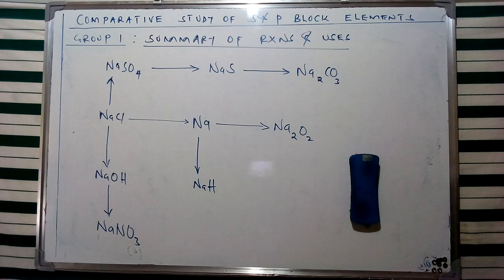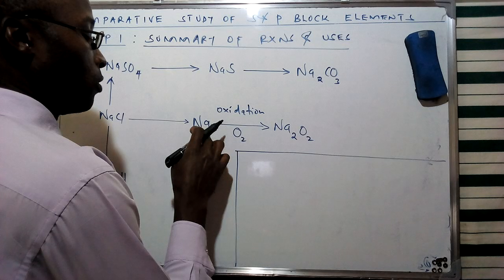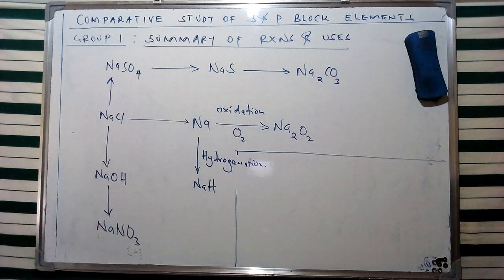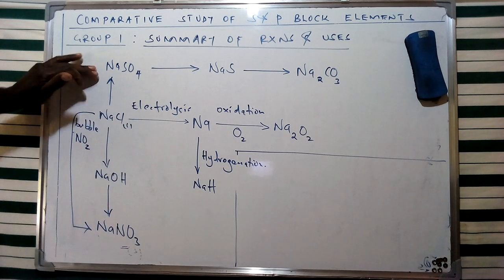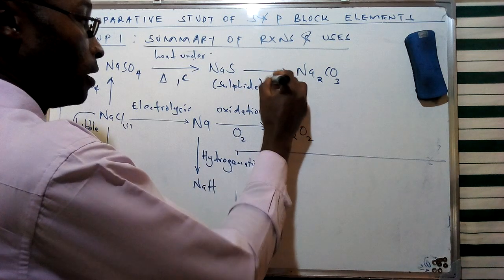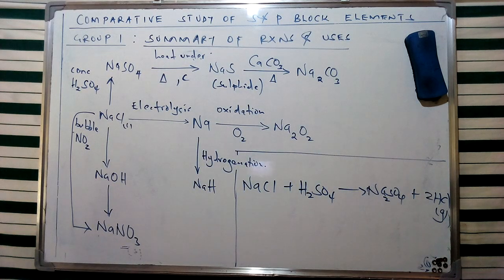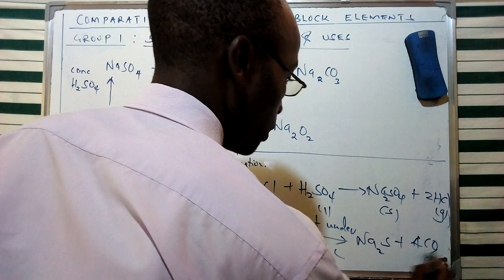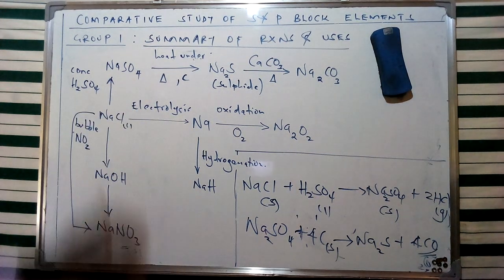The Chemistry of Alkali Metals: An Overview of Group 1A Reactions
OUR OBJECTIVE
To understand the chemical properties and reactions of Gr 1A  elements..

KEY AREAS IN THIS TOPIC :
electronegativity ,reactivity.